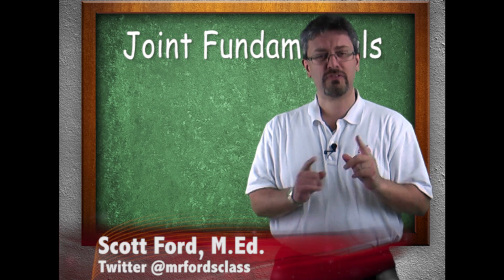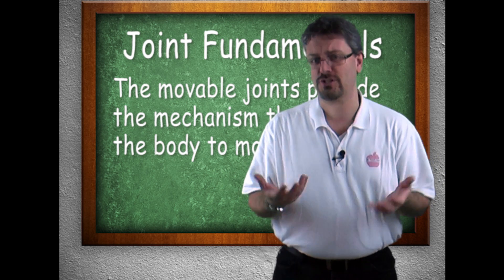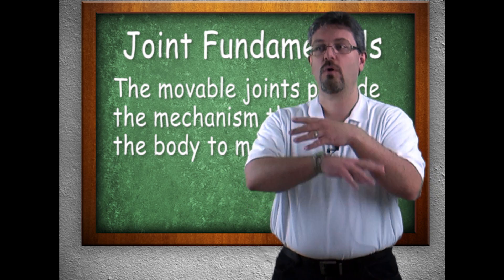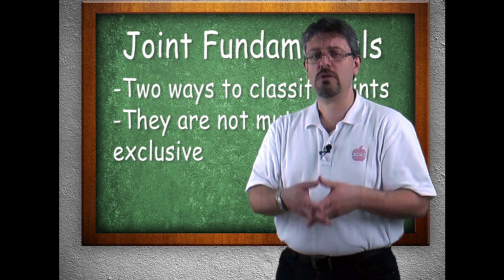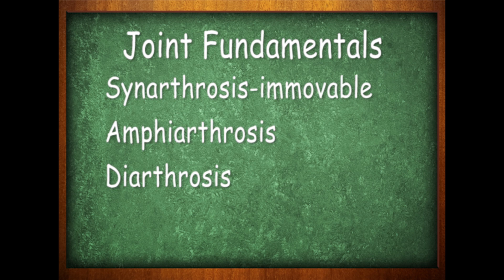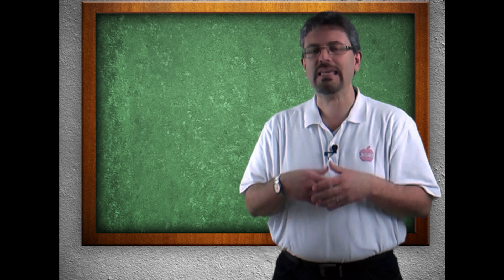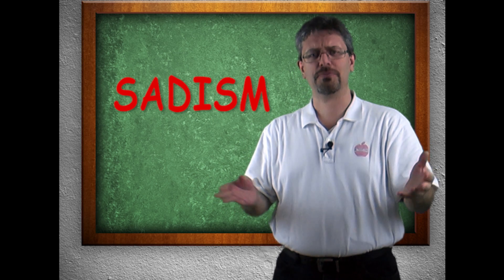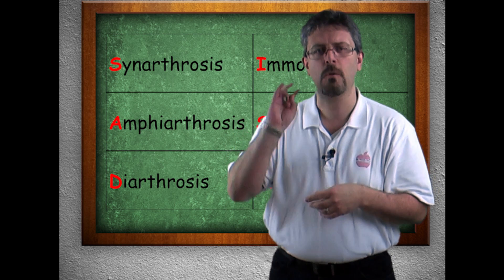Joints and Articulations : Joint Fundamentals (08:05)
Joints and Articulations : Joint Fundamentals (08:05)

Lesson 5 in our Joints and Articulations series. This is part of our Anatomy and Physiology lecture series.

In this video, we take a look at some fundamentals of joints and articulations.